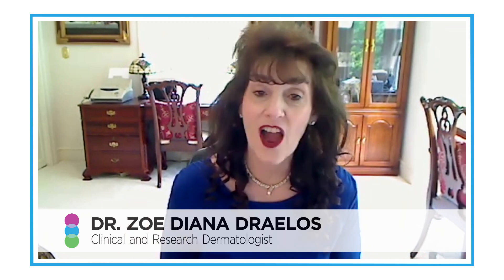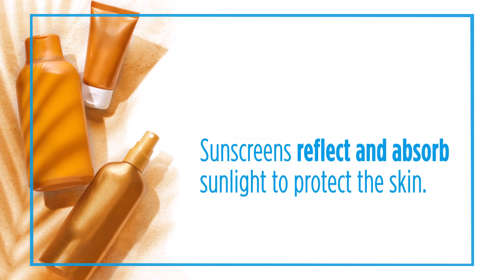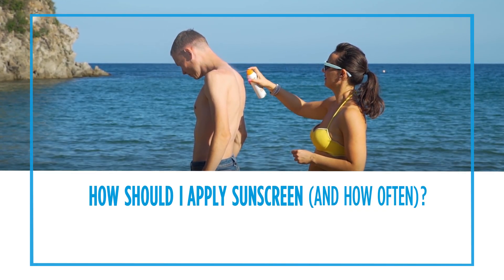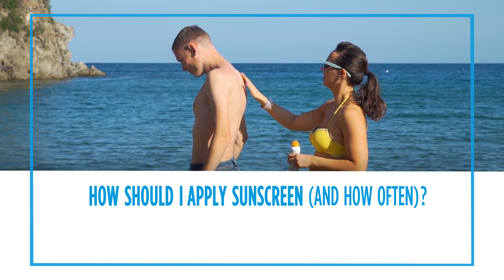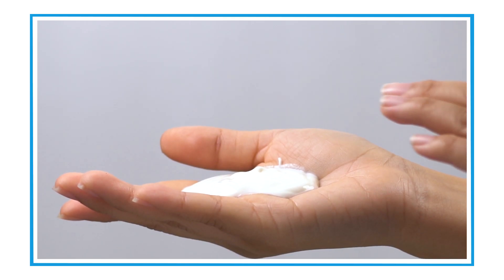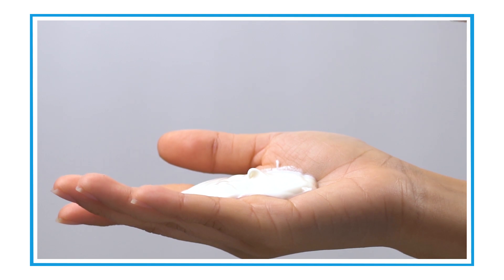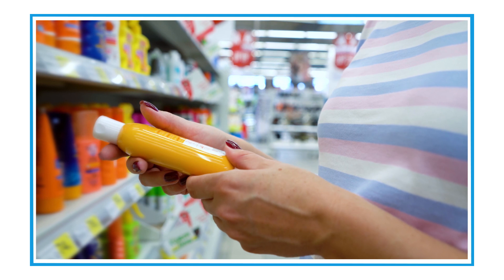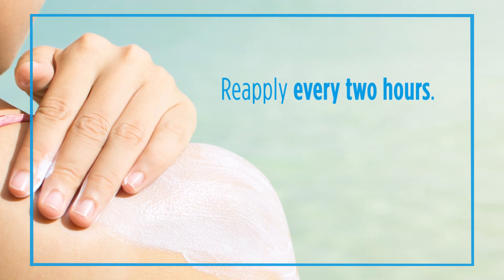How Do Sunscreens Work? How Should I Apply Sunscreen (and How Often)?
What You Need to Know About Sunscreens: How do sunscreens work? How should I apply sunscreen? How often?

Dr. Zoe Diana Draelos, clinical and research dermatologist, explains how sunscreens protect your skin from the harmful effects of the sun. To get the optimal effect, make sure you use plenty of sunscreen (about a shot glass' worth) and reapply every two hours (or after swimming/sweating).